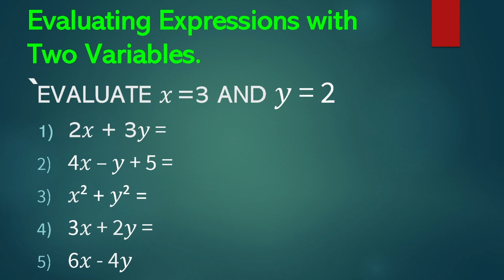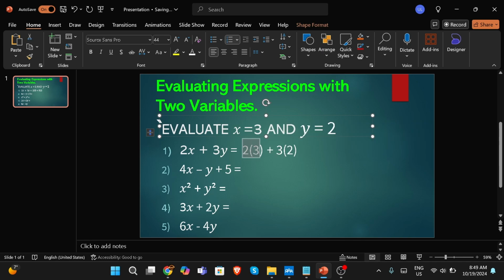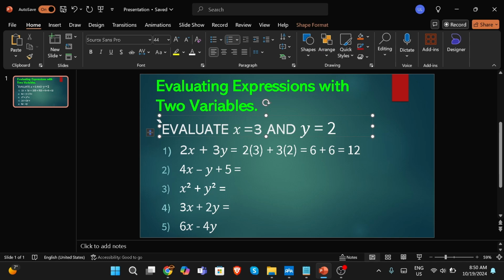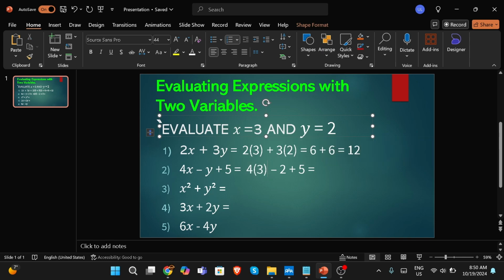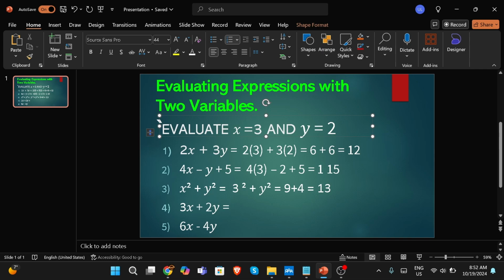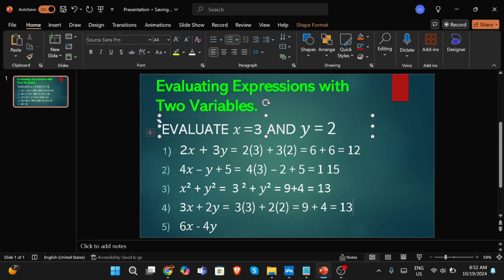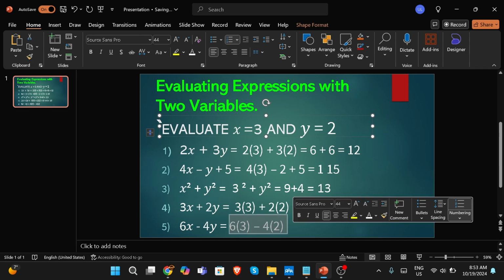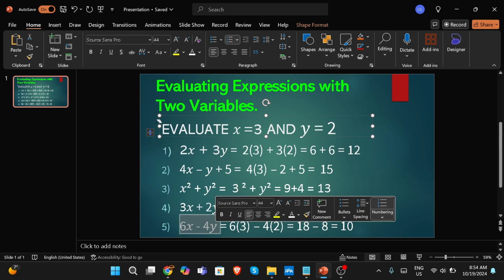Learn to Evaluate Expressions with Two Variables | Easy Math Tutorial for Beginners!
In this video, we’ll break down how to evaluate expressions with two variables, like
6𝑥−4𝑦+9

6x−4y+9. Whether you're a beginner or just looking for a simple review, this step-by-step tutorial will help you master the basics of algebra with clear examples!
We’ll cover:

What are expressions with variables?
Easy steps to substitute values for
𝑥
x and
𝑦
y.
Practice problems and solutions to boost your skills.
📌 Perfect for students new to algebra or anyone wanting a refresher!